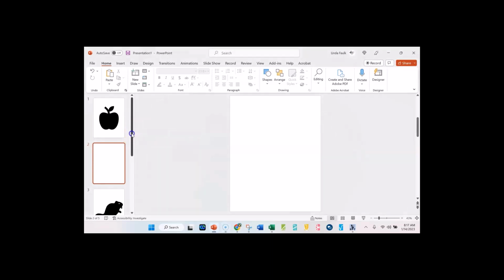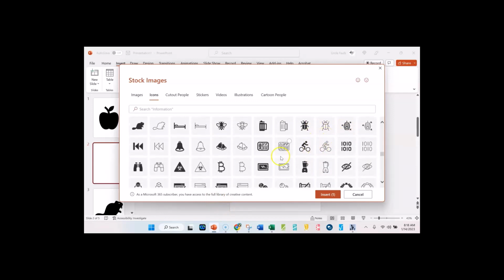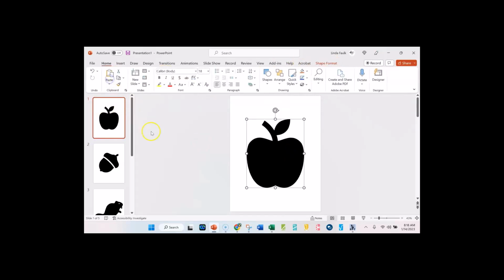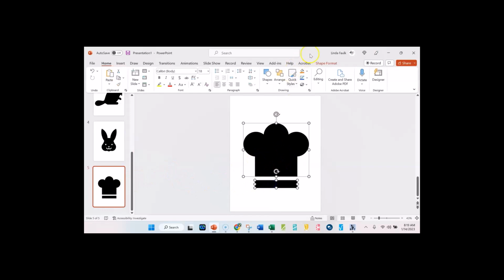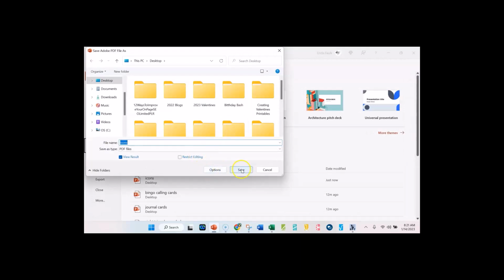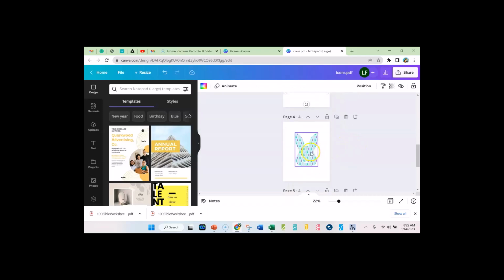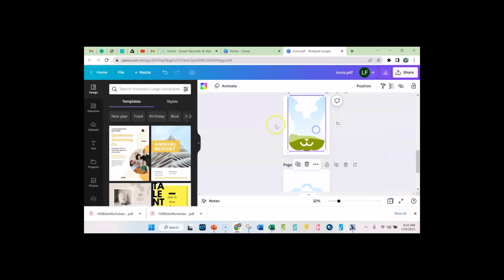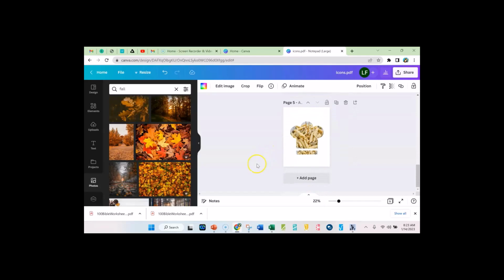Custom Frames in Camva from Icons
You can create custom frames in Canva using Icons in PowerPoint as well as the shapes.  In this video I show the best types of Icons to use and the finished frame in Canva.  Start creating today.